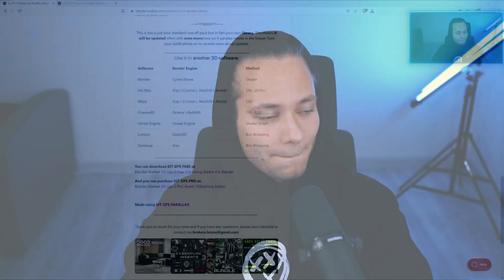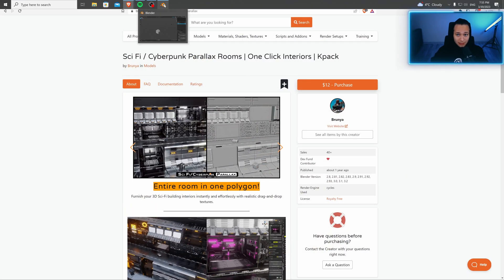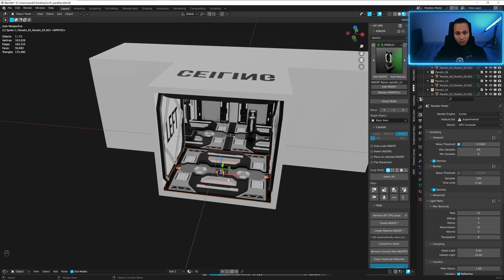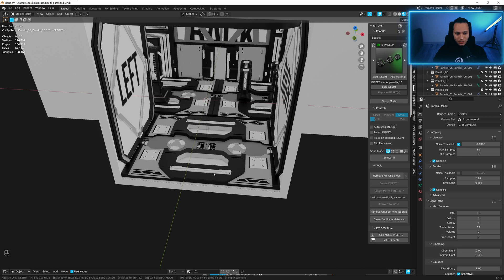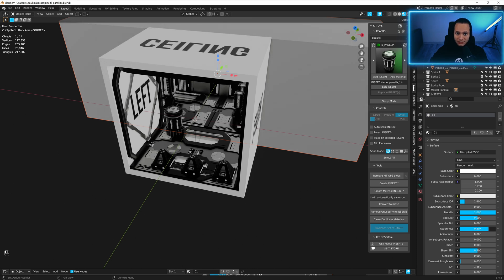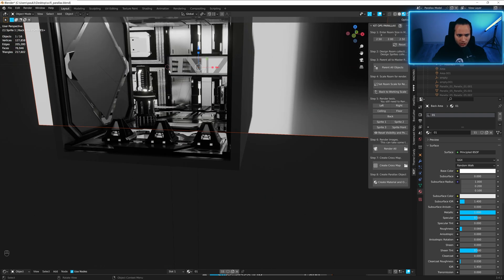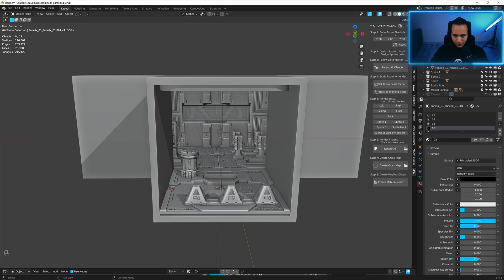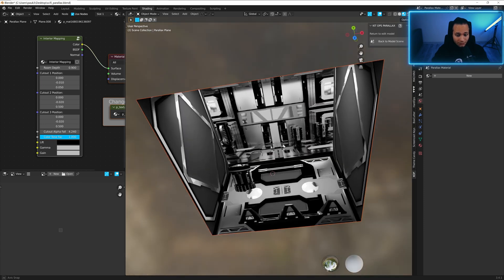Sci Fi parallax room Blender | Tutorial | Kit Ops Parallax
My stores -

Sci Fi / Cyberpunk Parallax Rooms | One Click Interiors | Kpack -